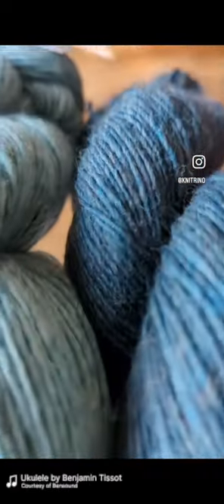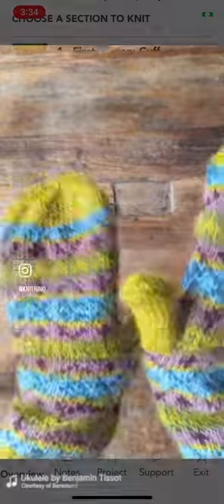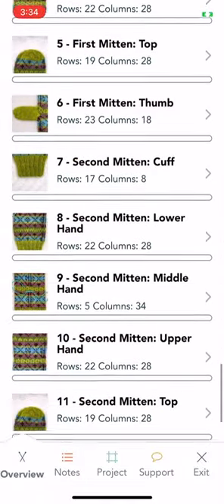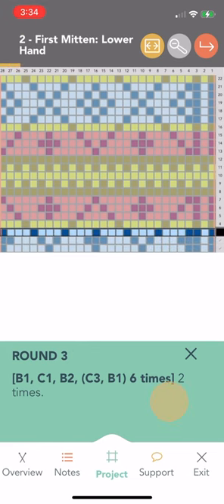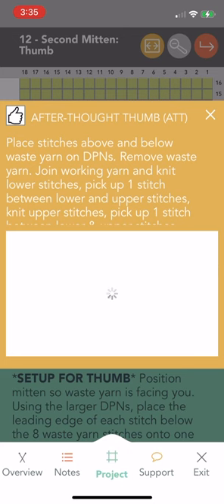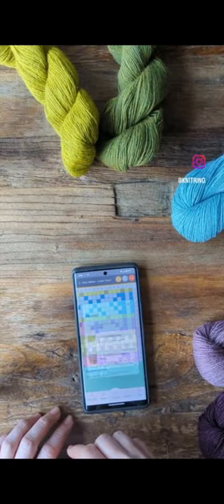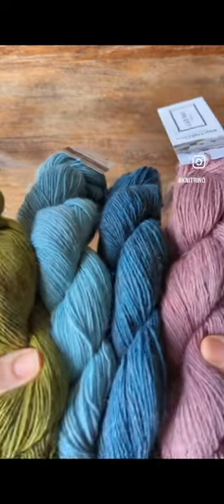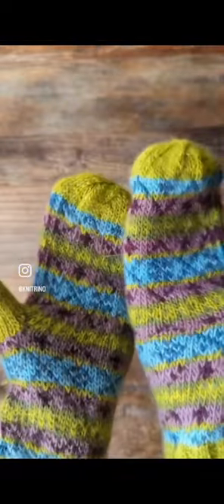Knit with your Phone! Try the Goldie Mittens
Knitrino is free to download and install. Get it in either app store or click this link from your phone

New from designer Faye Kennington, get the Goldie Mittens Pattern only in Knitrino! Match charts to your yarn colors, track your progress row by row, and click any stitch to see how to do it, and never lose your place.